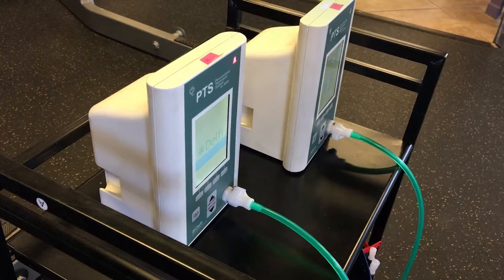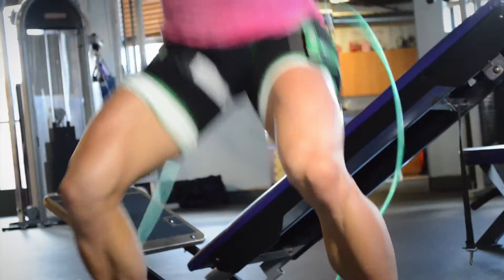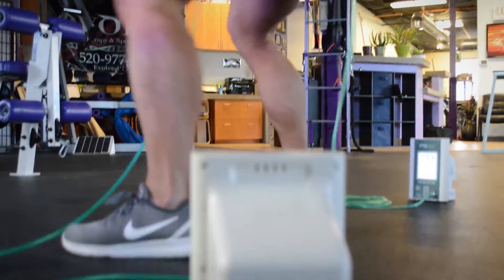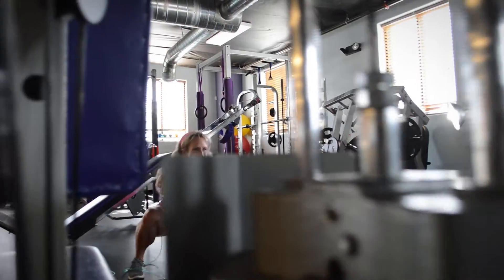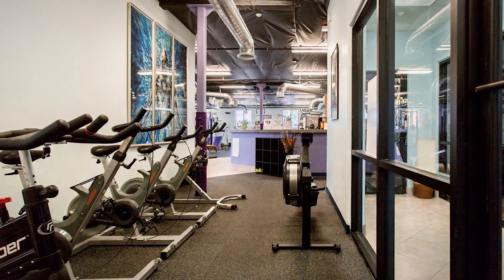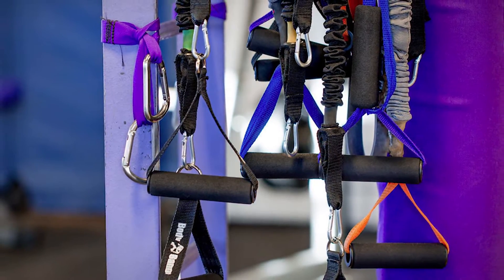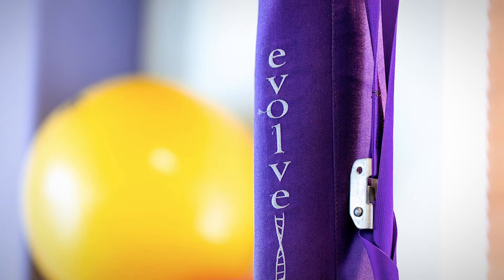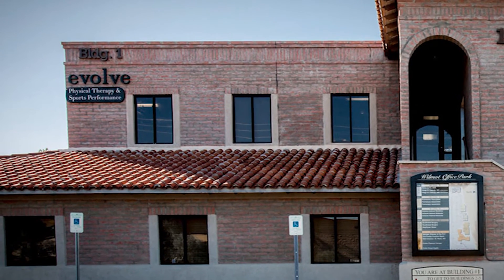Blood Flow Restriction Training and Physical Therapy | Breaking Athletic Barriers | EVOLVE PT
Improving strength is a typical component of physical rehabilitation after injury. But often standing in the way of all the muscle building necessary to recover from an injury is the injury itself.

This technique known as blood flow restriction (BRF) training, the technique is proving to be a revolutionary shift in rehabilitation and improving strength and endurance in healthy athletes.

A computer controlled pneumatic surgical tourniquet -- similar to a blood pressure cuff -- is applied to the limb to partially restrict blood flow while the patient engages in strength training. Unlike traditional strength training methods that require high loads to make appreciable gains, this form of training is performed at very low resistance. The cuff constantly adjusts during the exercise to adapt to the muscular contraction, keeping the cuff as consistently, safely tight as required. Manual straps CANNOT DO THIS. In fact, one must be very careful with bands or straps as this type of restricting CAN CAUSE INJURY, including but not limited to muscle tears, nerve and tendon damage.

Exercising with diminished blood flow is showing remarkable results. Patients and healthy athletes are seeing improvements in both muscle girth and the work a muscle can perform in their recovery from injury and in regular athletic training after undergoing BFR training. While individual results vary, injured patients are achieving an average of 50 to 80 percent strength gains in as little as a few weeks -- numbers previously unheard of in the world of muscular rehabilitation. Regular training athletes note marked gains in strength and especially more visible muscular results both in fullness and vascularity.

Dr. Kate Warren started with one unit in her rehab toolkit at Evolve PT, however after beginning her own efforts to break barriers in her own training, she added another unit so she could effectively train both legs and both arms simultaneously.  “Having the two units makes the uninjured athletic training much more effective. Not having to do each limb unilaterally saves a huge amount of time, and makes the workload more in tune to athletic performance.” She goes on to describe the experience, “It's like nothing you've ever experienced before. You're using almost nothing as far as weight but you feel like you actually did more. After doing this for awhile now I can tell you that there are times when I'm surprised how easy some of the workouts in the gym feel [compared to how they used to be].”
Dr. Kate Warren, PT, DPT, CSCS, Founder

Kate graduated in the top of her class at University of Southern California, the number one Physical Therapy school in the United States.

Kate has 20 years of experience.

Evolve Physical Therapy
1951 N Wilmot Rd,

Certificates:

• Certified Strength and Conditioning Specialist
• Y Balance Test Certified
• Functional Movement Systems Certification, Level II
• American Dry Needling Institute: Dry Needling Certified
• Training for Warriors Level I Certified

Awards:

• 5th Place: 2014 NPC USA Women’s Physique

• 1st Place: 2012 Titan Grand Prix Women’s Physique Overall

• 2011 Battle of the Badges Division Winner

• USC Department of Physical Therapy Academic Achievement in Basic Sciences Award: 2006

• USC Department of Physical Therapy Order of the Golden Cane Award: 2006

• USC Physical Therapy Academic Excellence Scholarships
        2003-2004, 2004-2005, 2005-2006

• 1st Place: 2010 Stryker X Bodybuilding Competition, Tucson, AZ

• 12th Place: 2005 NPC USA Figure Championships, Las Vegas, NV

• 5th Place: 2005 NPC Orange County Classic Figure Championships, Anaheim, CA

• 4th Place: 2004 NPC Excalibur Figure Championships, Los Angeles, CA

• 1st Place:  2002 Iron Muscle Classic Natural Bodybuilding, Tucson, AZ